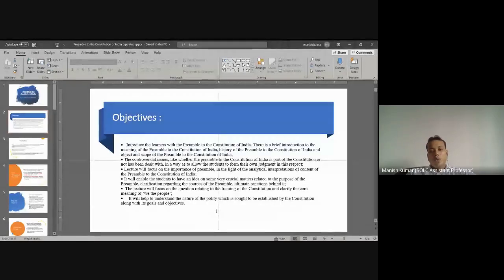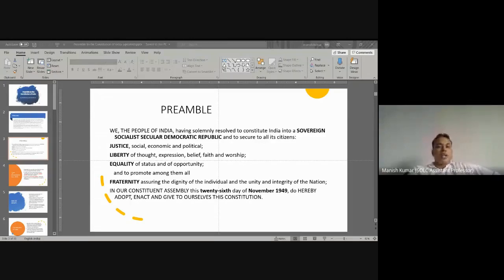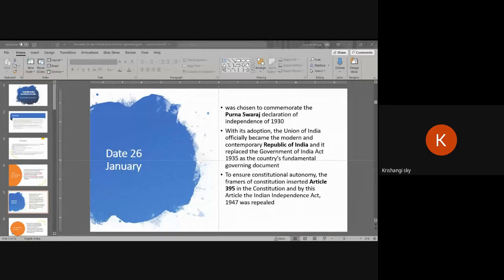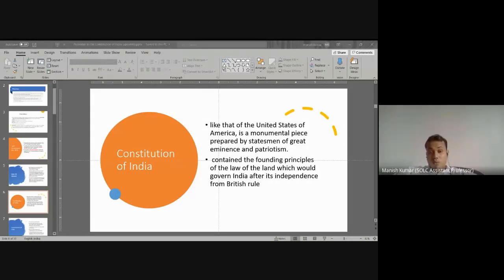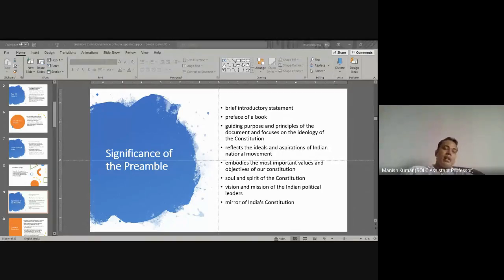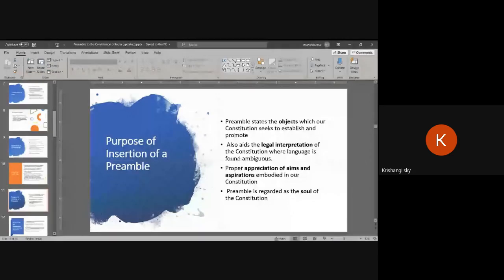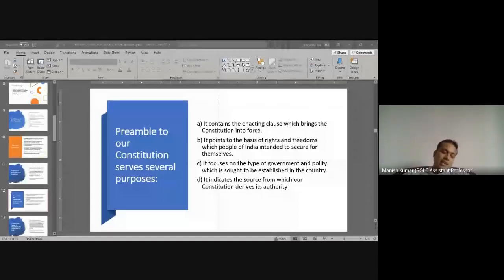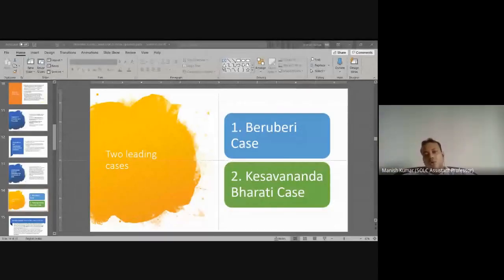Preamble to the Constitution of India Part 1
In this episode, we will look through the Constitution of India itself. The Constitution of India starts with the Preamble to the Constitution of India, which is an introductory statement to the Constitution of India.
· The controversial issues, like whether the preamble to the Constitution of India is part of the Constitution or not have been dealt with, in a way as to allow the students to form their own judgment in this respect;
· Lecture will focus on the importance of preamble, in the light of the analytical interpretations of the content of the Preamble to the Constitution of India;
· It will enable the students to have an idea on some very crucial matters related to the purpose of the Preamble, clarification regarding the sources of the Preamble, ultimate sanctions behind it;
·  The lecture will focus on the question relating to the framing of the Constitution and clarify the core meaning of ‘we the people’;
·     It will help to understand the nature of the polity which is sought to be established by the Constitution along with its goals and objectives.